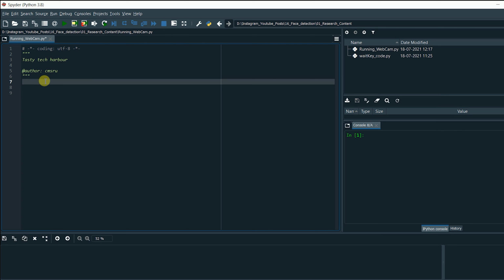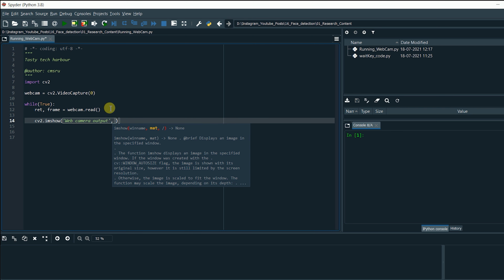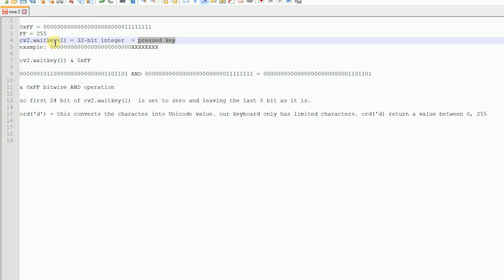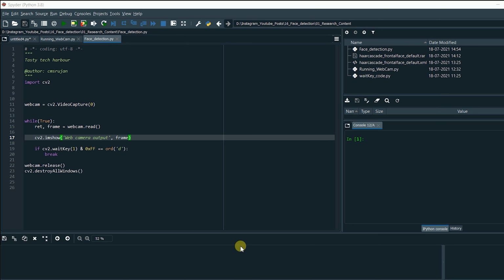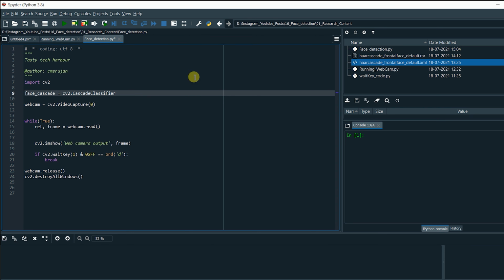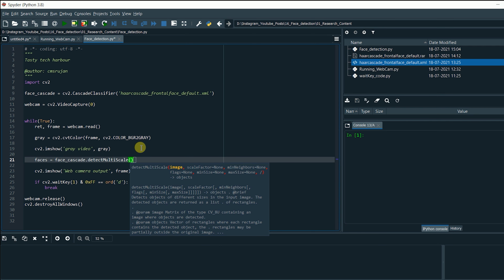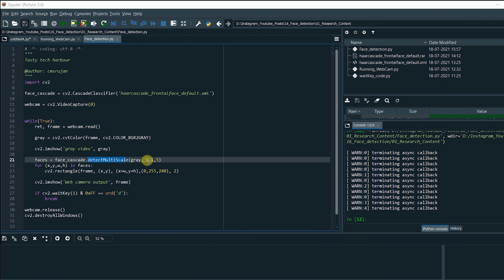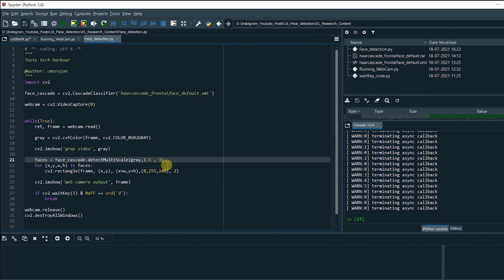Face detection using OpenCV in Python for beginners in detail | Haar feature cascade classifiers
This video will help you build your own face detection model for beginners. In this we are using Haar feature-based cascade classifiers. This video explains the code in detail.

Time stamps to this video:
0:00 Introduction
0:35 Running webcam using OpenCV in Python
9:13 Introduction to Face detection
11:34 Start of coding - Face detection
17:19 DetectMultiScale parameter explanation
20:31 Ending Note